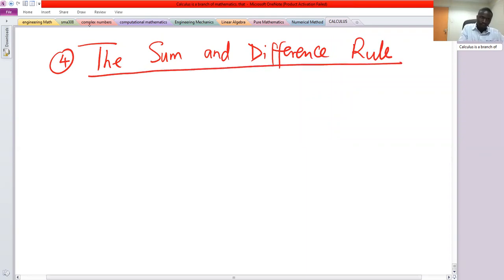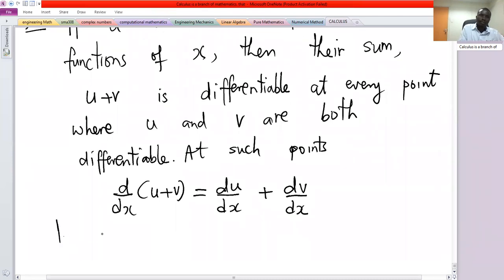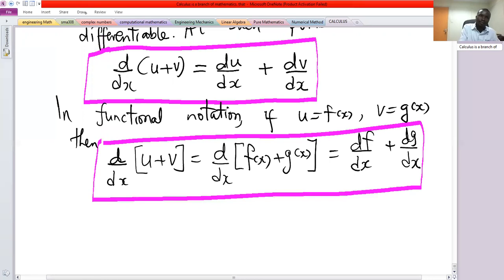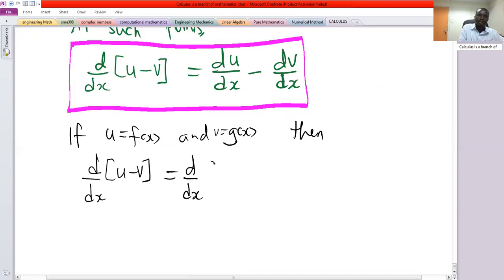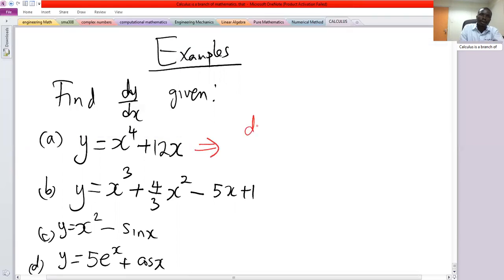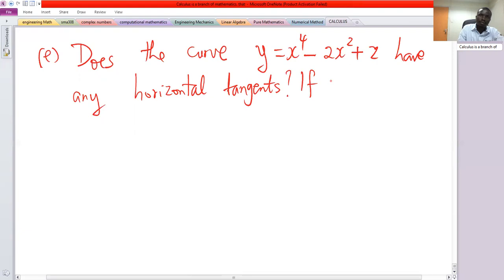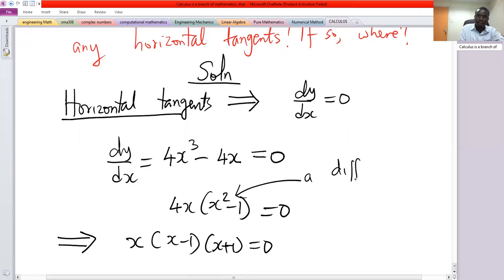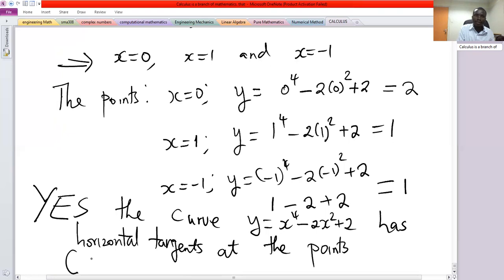Rules of Differentiation Part 3